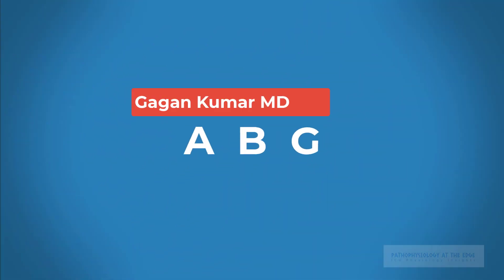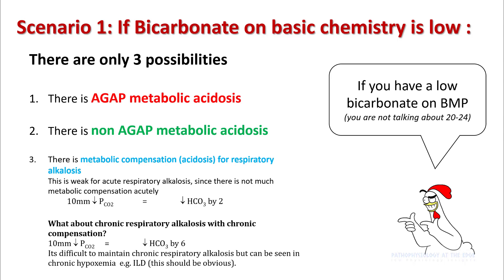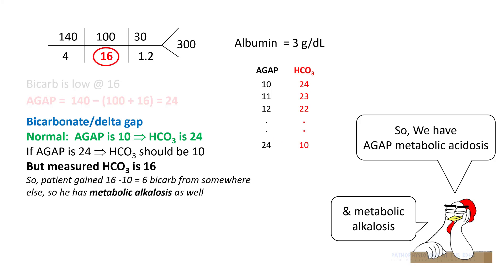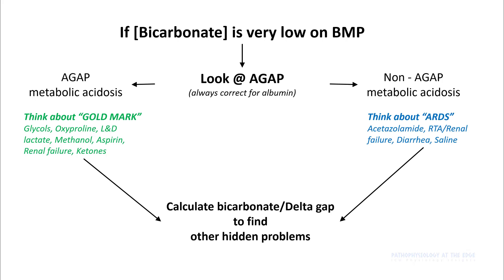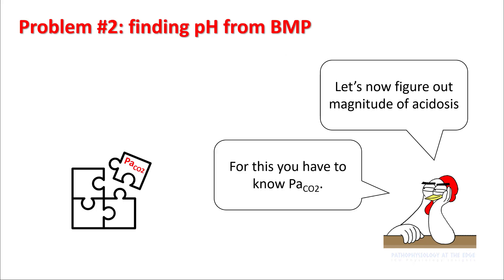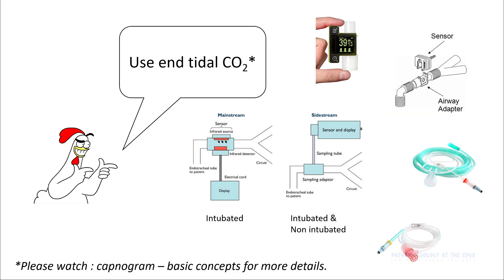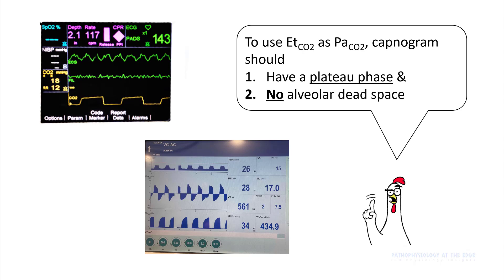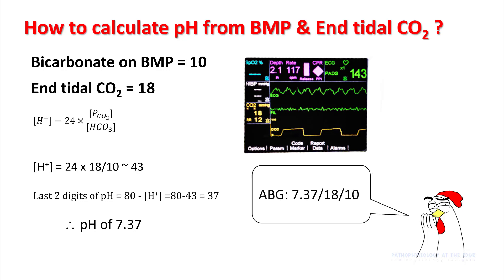You don't need ABG : How to interpret acid-base disorders with only BMP?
Can you use Basic Chemistry information to figure out acid base disorders if you do not have ABG available. In this lecture we will understand few principles to get most out of basic chemistry to understand acid-base problems in your patients.